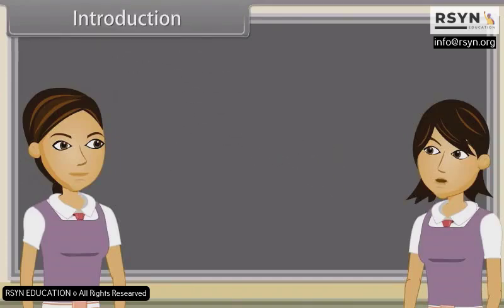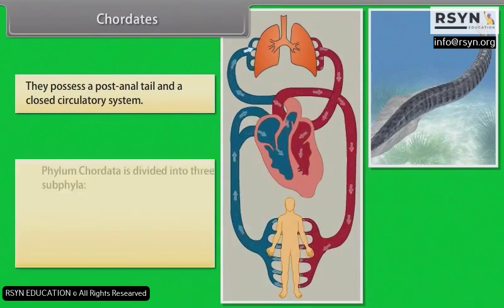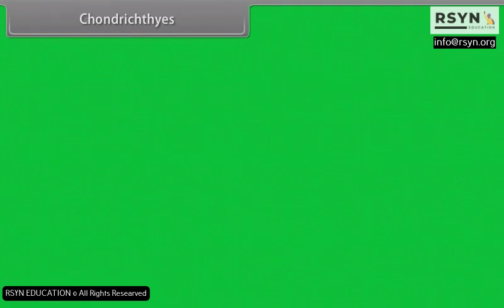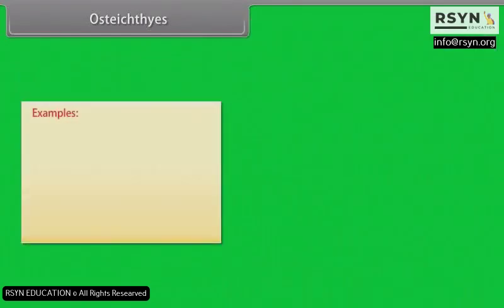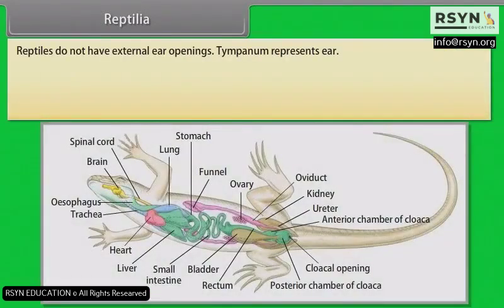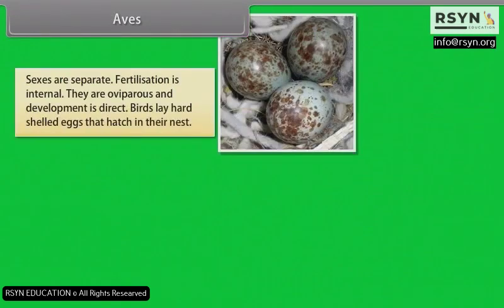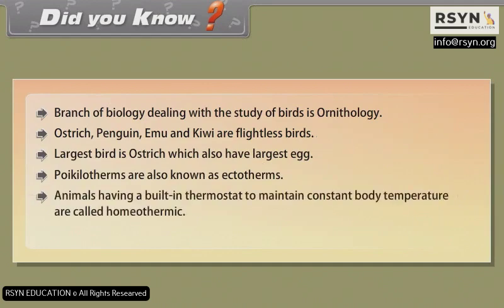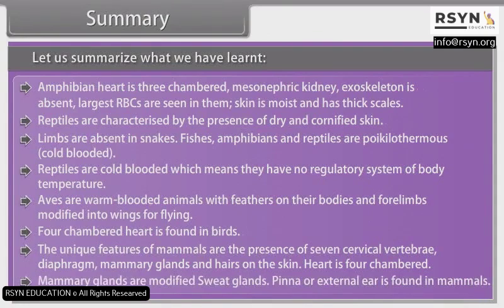Animal Kingdom Iii 4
Animals are important components of ecosystems, playing key roles in food webs, nutrient cycling, and pollination. Understanding the animal kingdom is crucial for conservation efforts, as many animal species are threatened by habitat destruction, climate change, and other human activities.